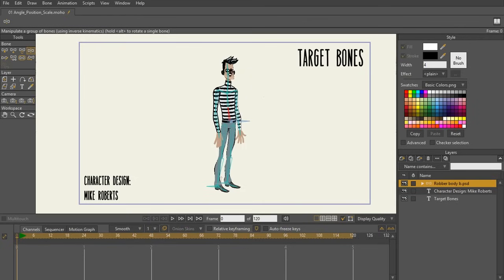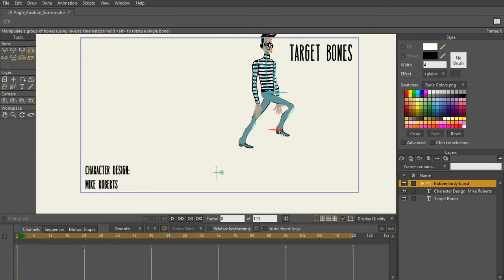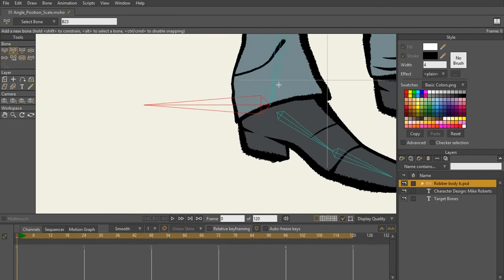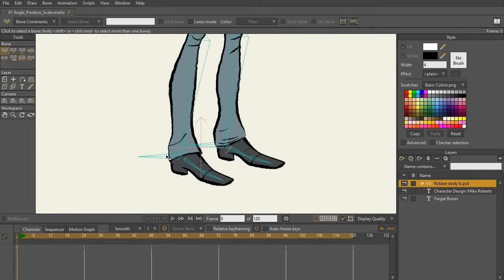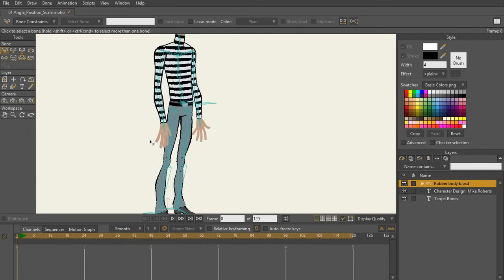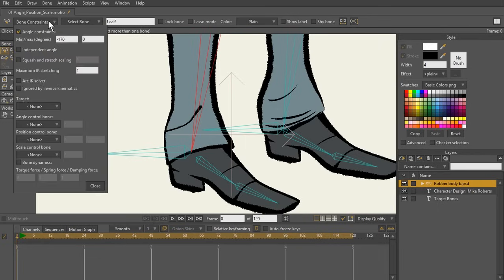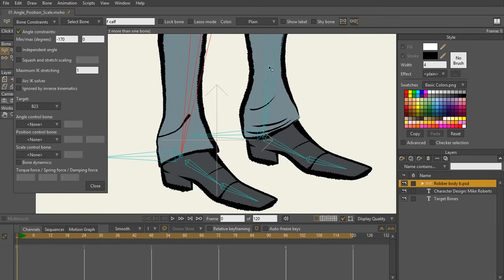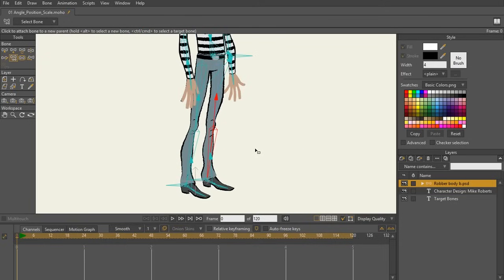Target Bones Tutorial | Moho Pro 12 | Anime Studio Pro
In this Target Bones tutorial you will learn a really powerful tool that was introduced in Anime Studio 10. In this lecture learn exactly how a target bone works in Moho Pro 12, why you would use it, and how you would use it in this rigging tutorial.